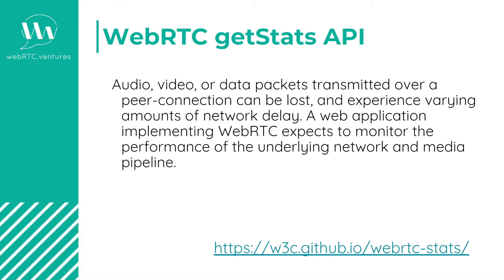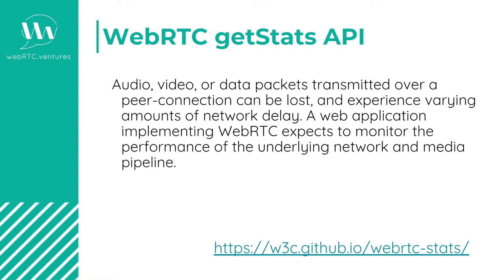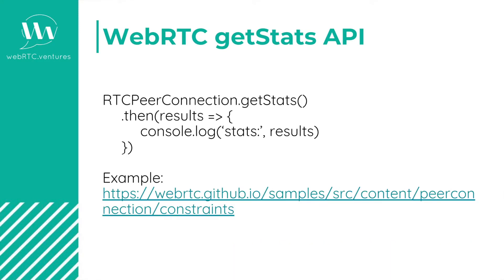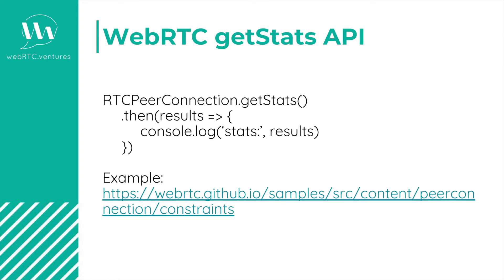2 2 Why WebRTC Stats